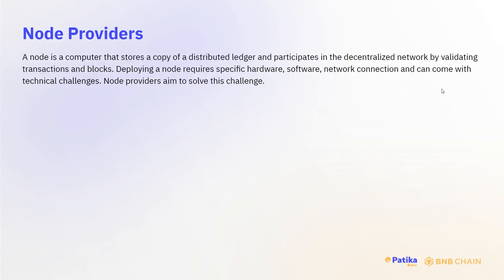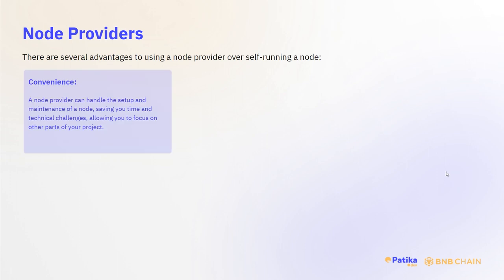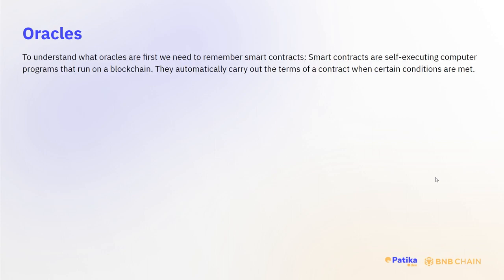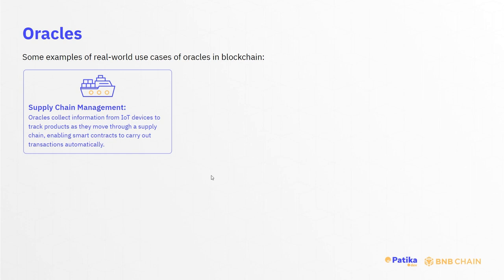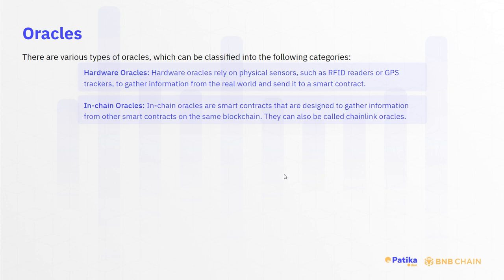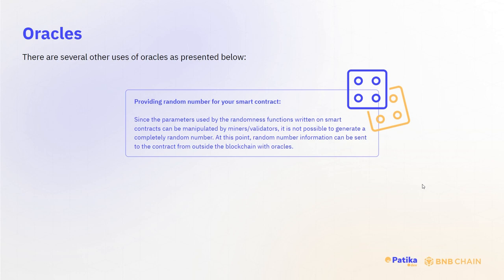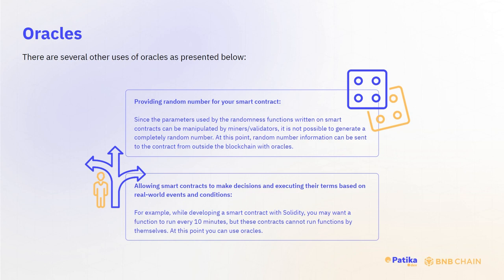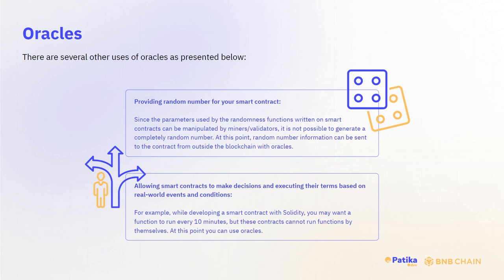Build on BNB Chain | Decentralized Applications: Third Party Services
In this video, we dive into the vital roles of node providers and oracles in decentralized applications. Learn how node providers simplify blockchain interaction and maintain network security, and discover how oracles act as a bridge, enabling smart contracts to access real-world data. We also explore the advantages of using these services and their various use cases, including supply chain management, DeFi, and gaming. By the end, you'll have a clear understanding of how these tools enhance blockchain functionality! 🌐✨

00:00 - Introduction
00:10 - What Are Node Providers?
00:43 - Functions of Node Providers
01:08 - Running Your Own Node vs Using a Node Provider
01:32 - Advantages of Node Providers
02:31 - Introduction to Oracles
02:58 - How Oracles Connect Blockchain to the Real World
03:40 - Use Cases of Oracles in Blockchain Systems
05:02 - Types of Oracles
06:26 - Why Smart Contracts Need External Data
07:47 - How Oracles Enhance Decentralized Applications
09:02 - Conclusion

TOPICS: blockchain, decentralized applications, smart contracts